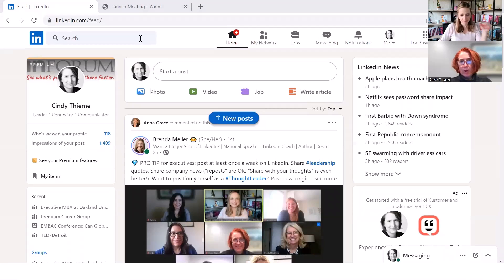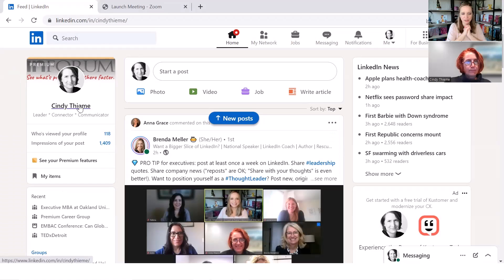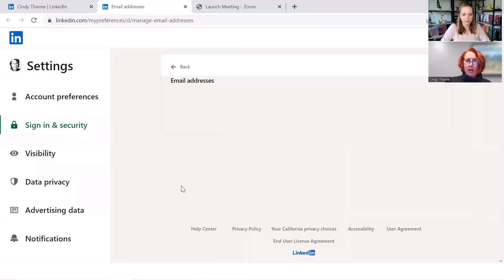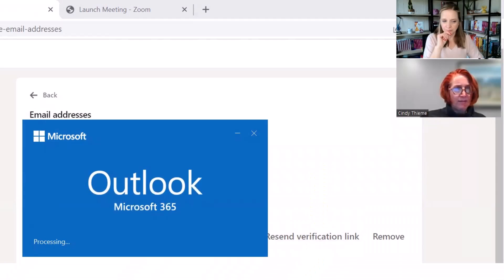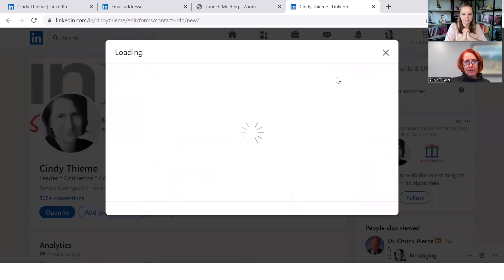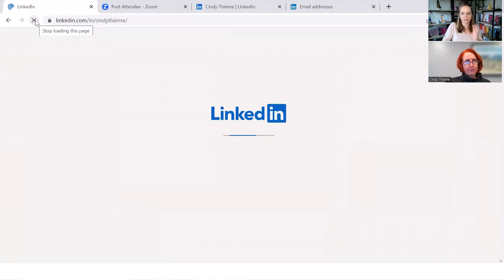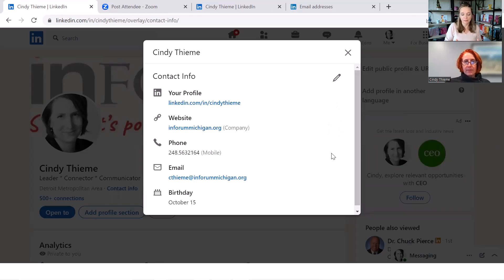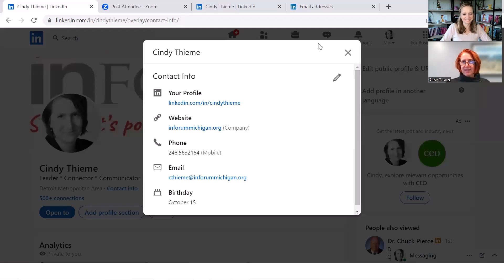Wondering How to Change your PRIMARY LinkedIn Email Address? Watch this!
🔑 Is there a way to update my primary email on LinkedIn, and if so, how do I do it?
🔑 What's the process for updating my primary email contact on LinkedIn?